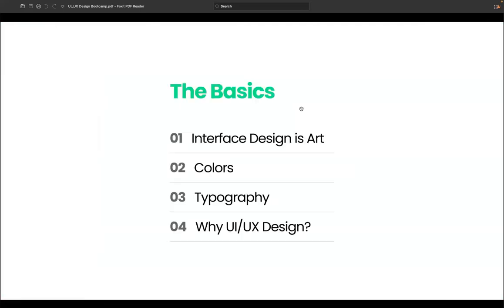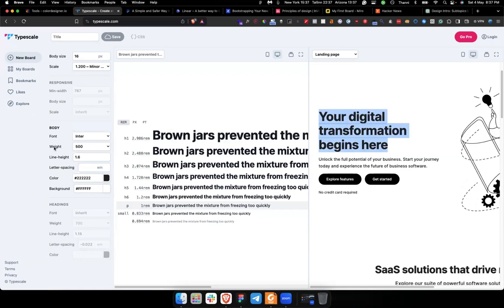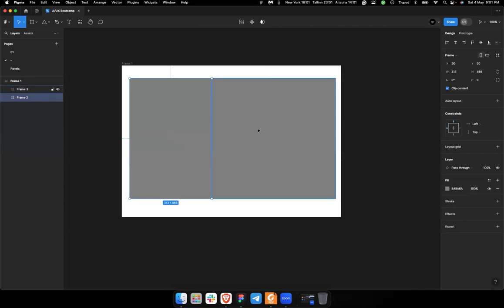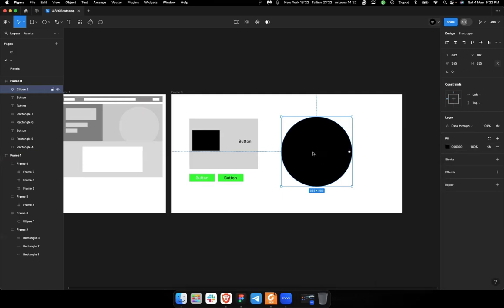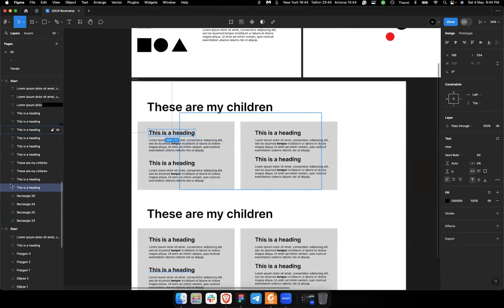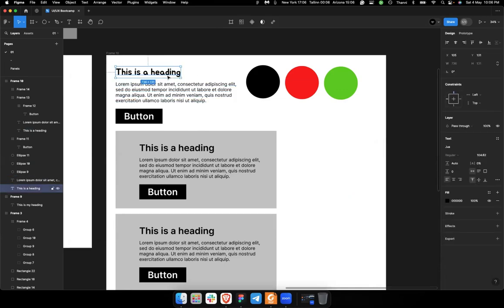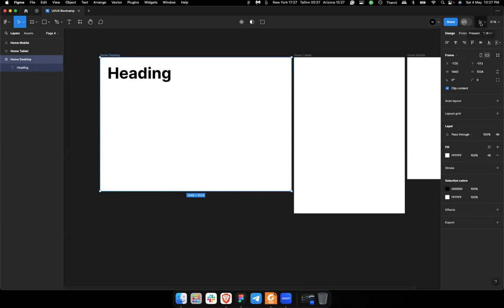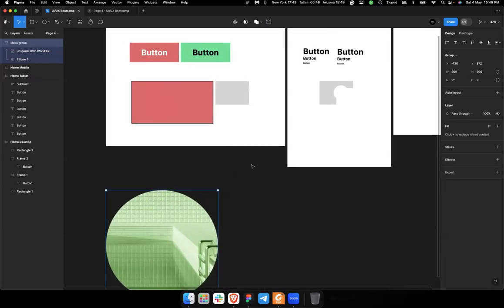1-Month UI/UX Design Bootcamp | Week 1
✨This is the first of 4 classes in the 1-Month UI/UX Design LIVE Bootcamp.

Welcome friend! My name is Thanni. I’m from Lagos, Nigeria. In the last 7 years, I've gone from working full-time and freelancing as a copywriter to working full-time as a UX engineer, and now an indie software engineer. I've always wanted a community, exclusive to people passionate about learning. This channel is a necessity for having a community like NDZ.